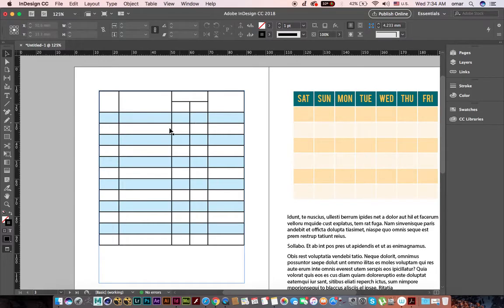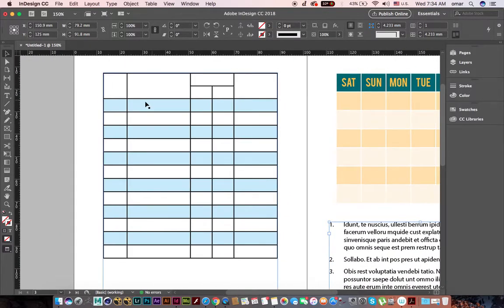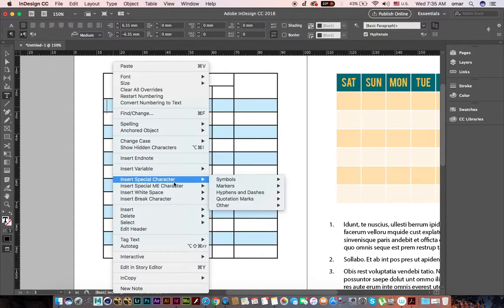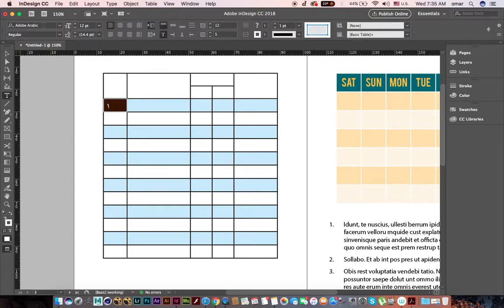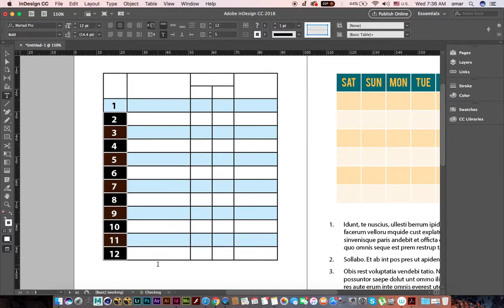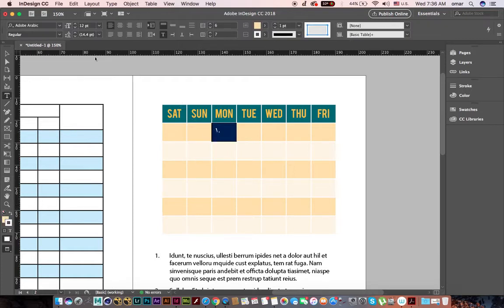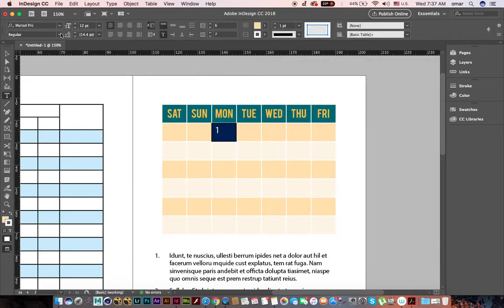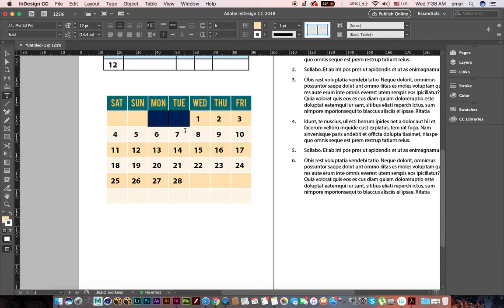Calendar Design & Table Numbering in InDesign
In just few minutes, you can make a full year professional calendar with the design you need.
In this video, you will learn an easy and effiecient way to make table numbering and calendars.